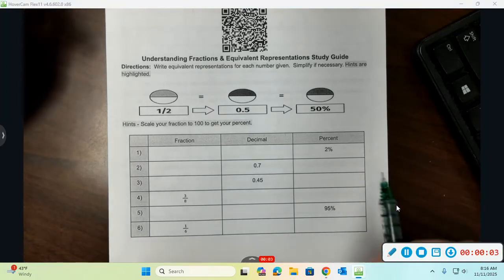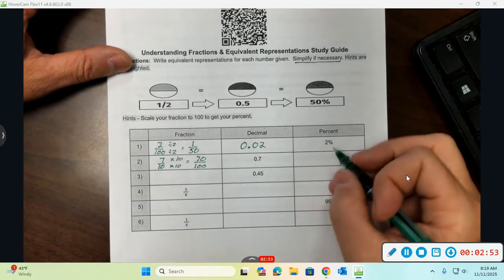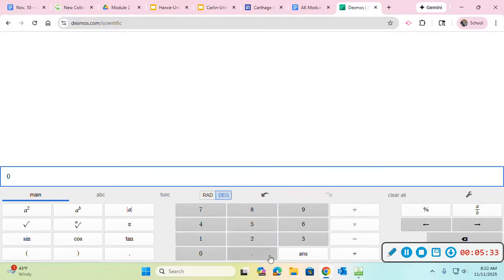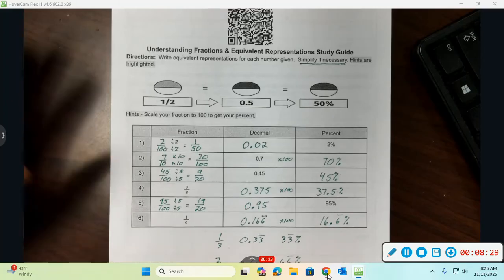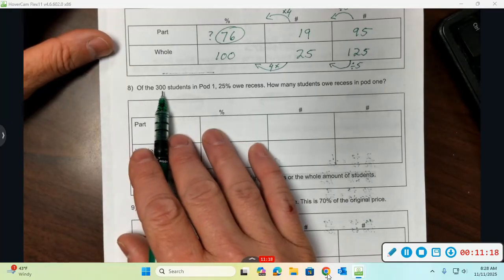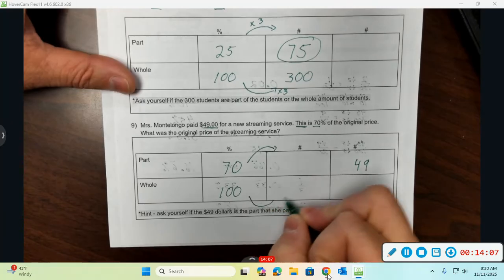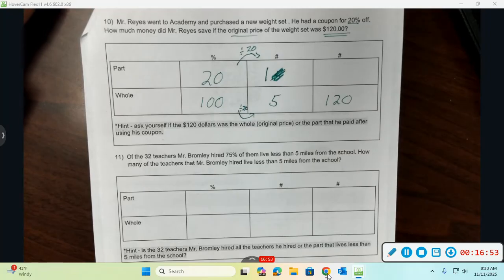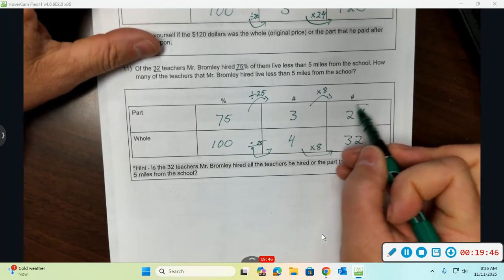Module 2 Study Guide